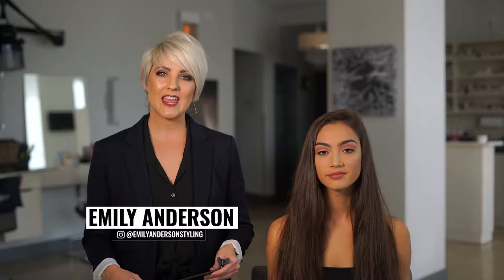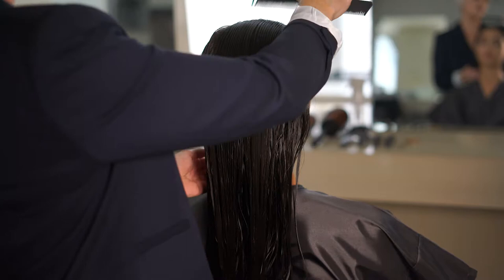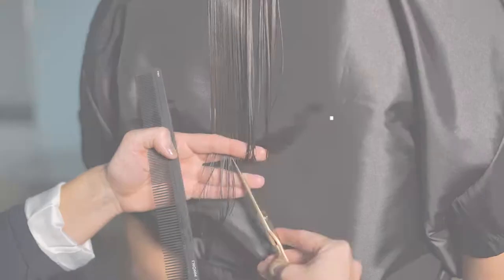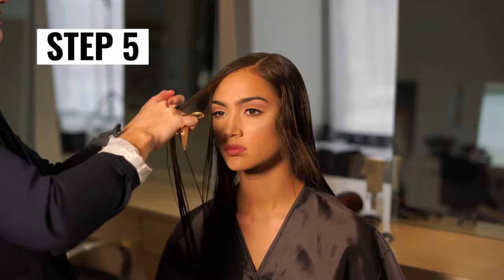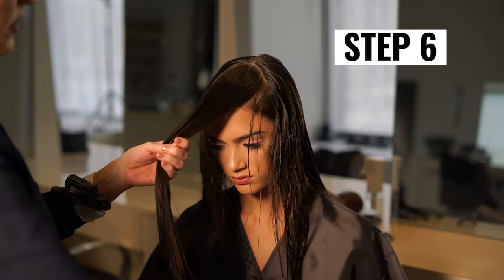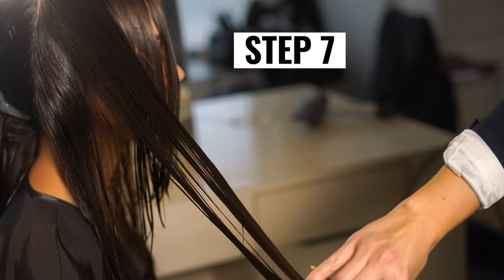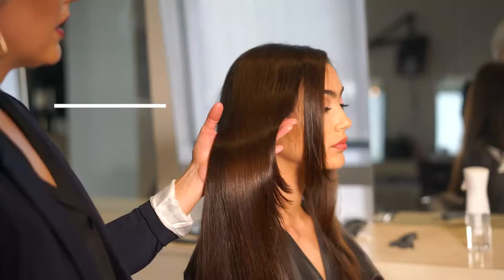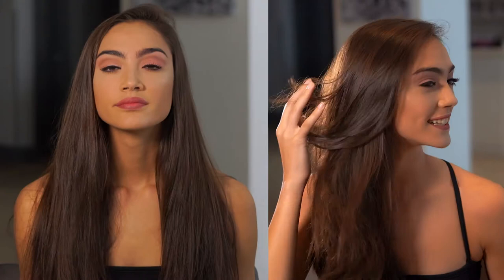How-To: Long Layers Haircut with Emily Anderson | Fromm Pro